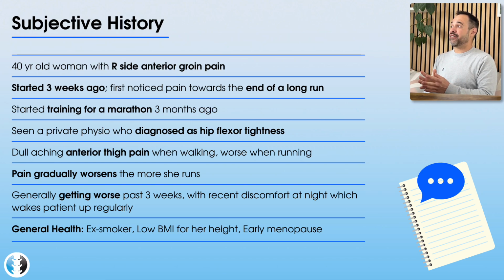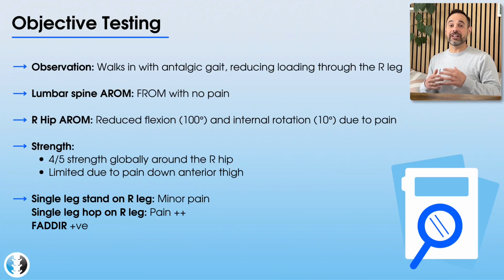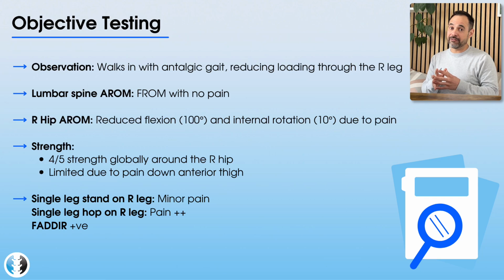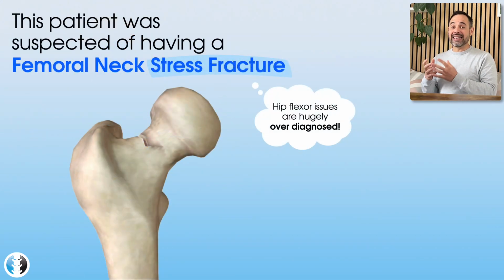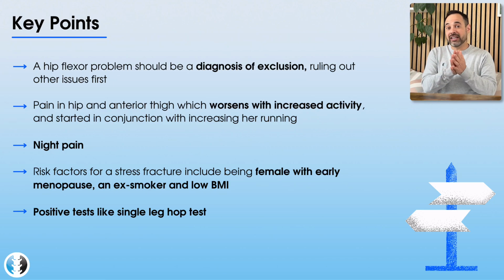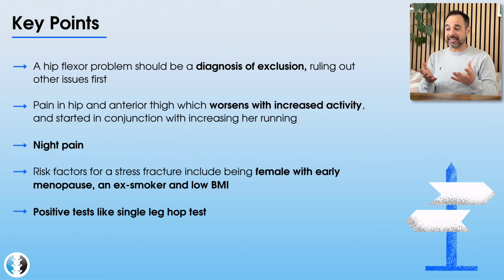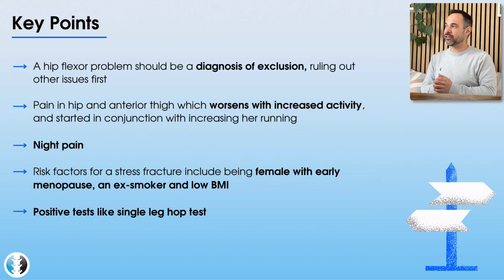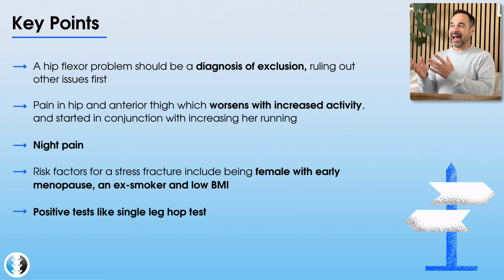Hip Pain Case Study | Expert Physio Explains Assessment and Diagnosis for Hip Pain Patient!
➡️  Clinical Physio Membership gives you access to all our best content including Live Webinars, 250+ On-Demand Webinars and Courses and More!
➡️ Monthly subscription, cancel anytime!

Follow along this brilliant case study with Specialist MSK Physio Khalid Maidan! In this video, Khalid shares his clinical reasoning behind the assessment process and diagnosis of a patient with hip pain, highlighting key signs and symptoms to help you identify them in your own clinical practice!